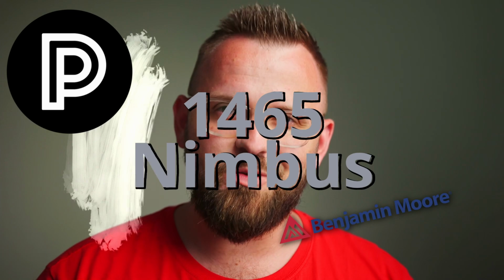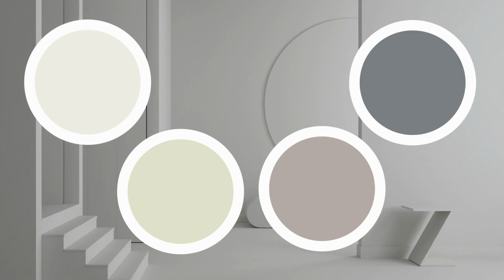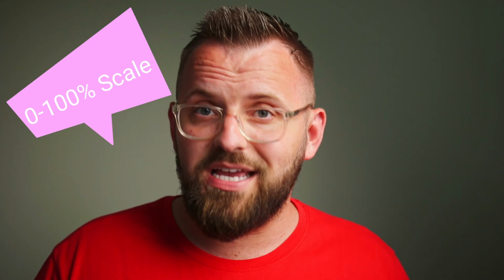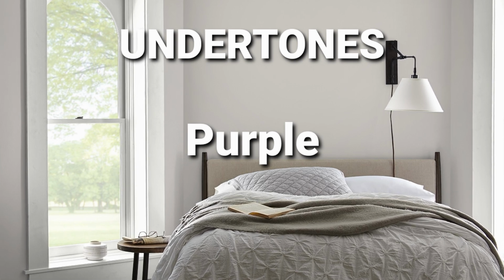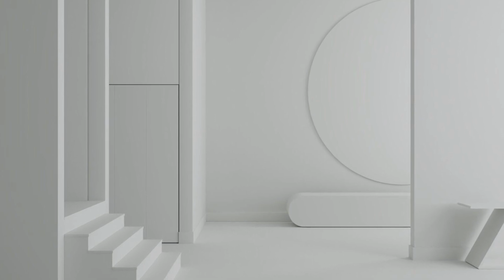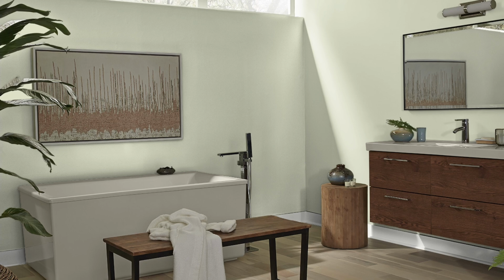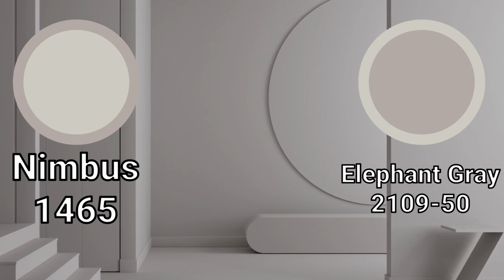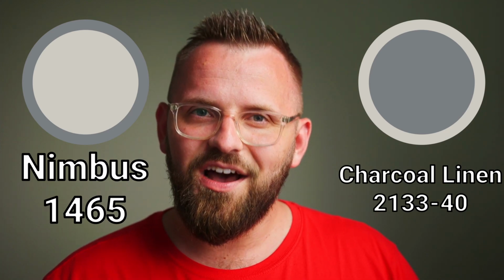Why Benjamin Moore's Nimbus IS THE BEST!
Custom Color Palettes Gray is a great choice for anyone looking for a neutral that has a contemporary feel to it! Nimbus by Benjamin Moore is a beautiful gray!